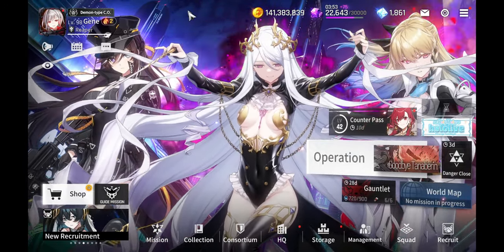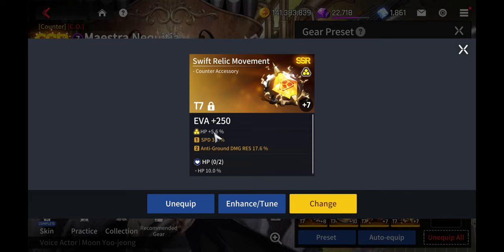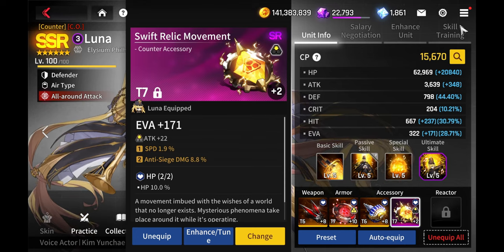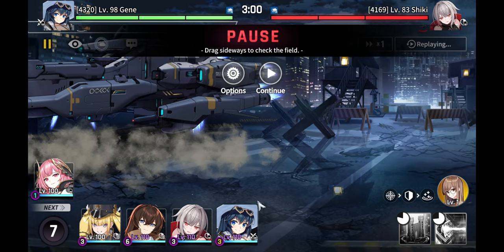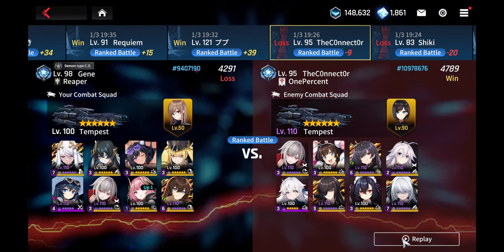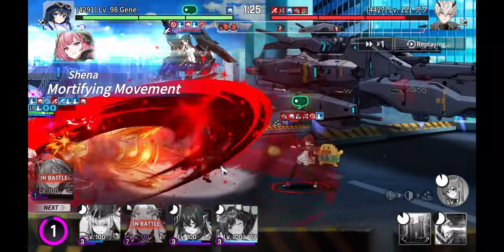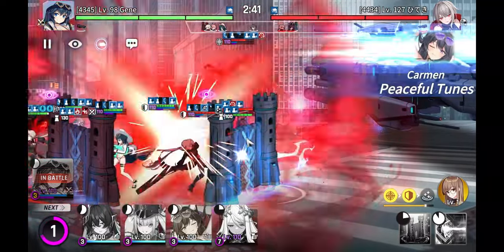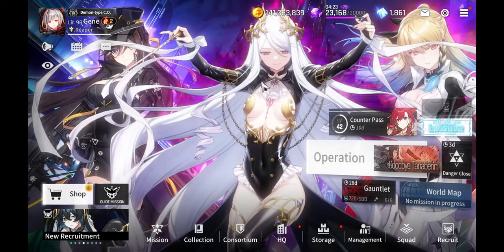CounterSide Demonstration Meastra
Whats Up Fellow CEO's! Here is a Demonstration Match For The Unit Mentioned above. This Video will be talking about the Units, Gear, Ship and Tecniques  that pairs well with the chosen unit Mentioned above.  this is to assist players in coming up with ideas that can potentially grant an advantage against opponents.